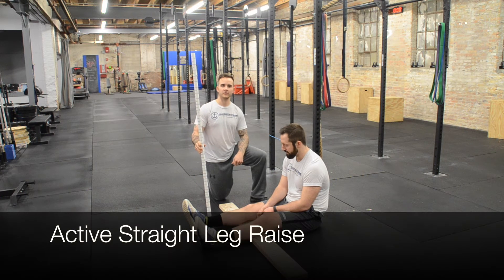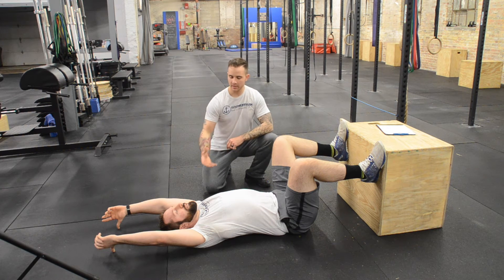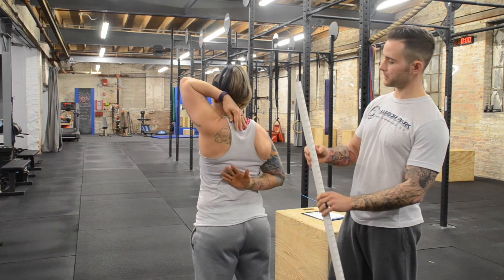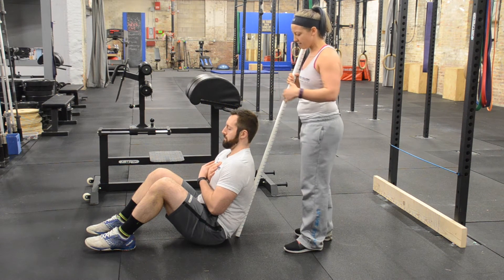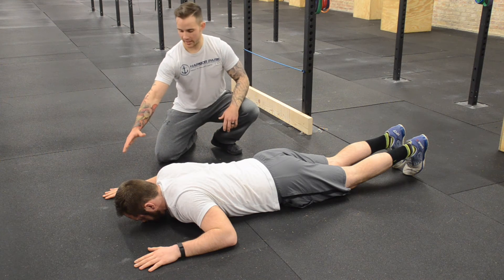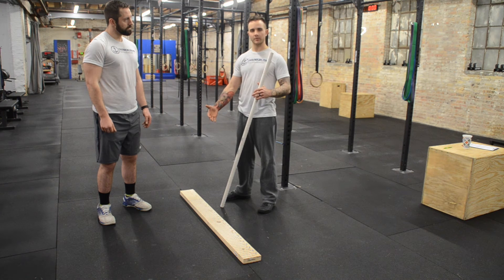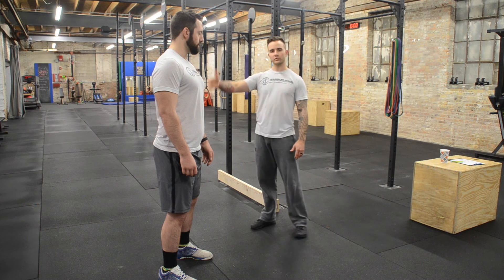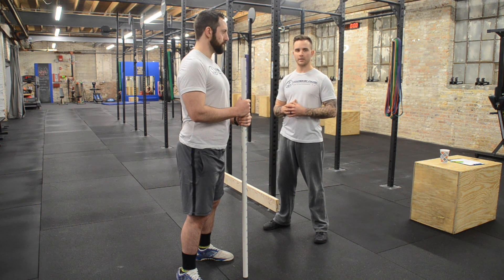Harbor Park CrossFit - FMS Series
Harbor Park CrossFit's Functional Movement Series